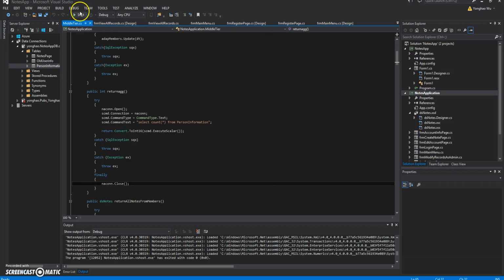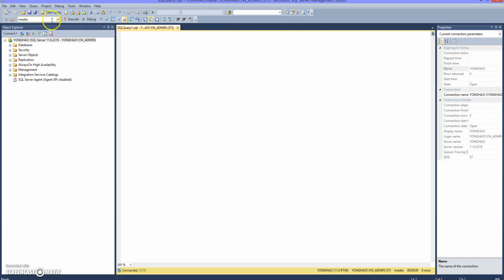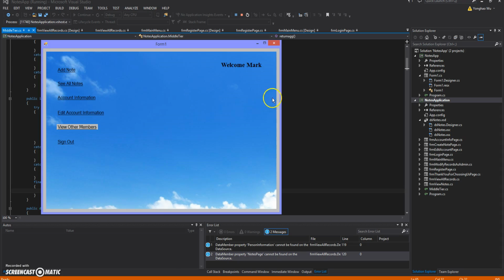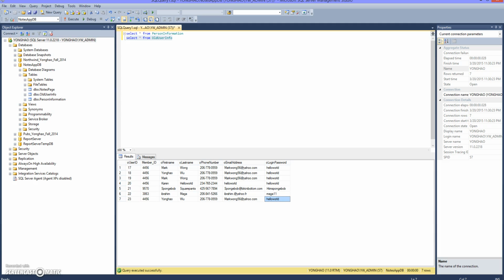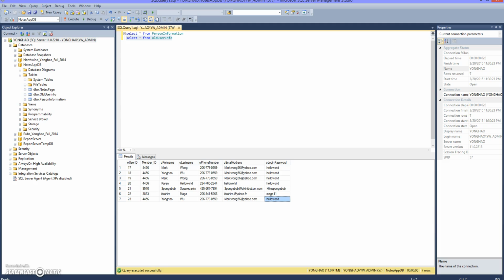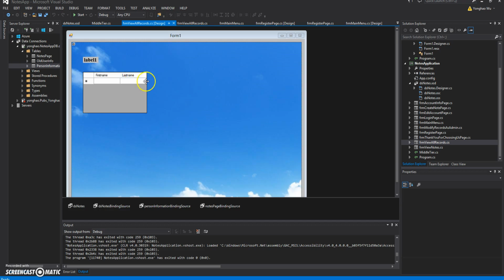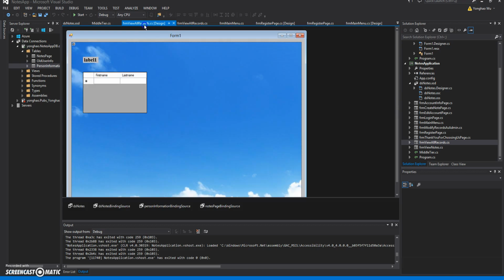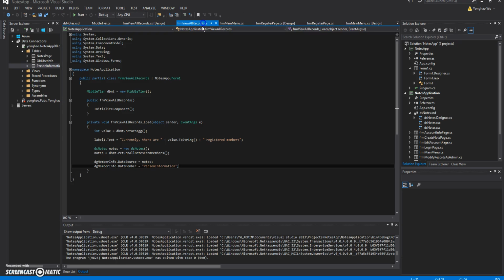Phase2ADO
Phase 2 ADO: Connected Architecture, Datasets